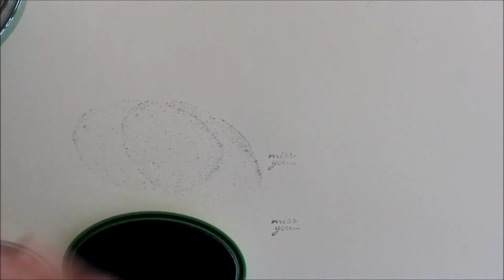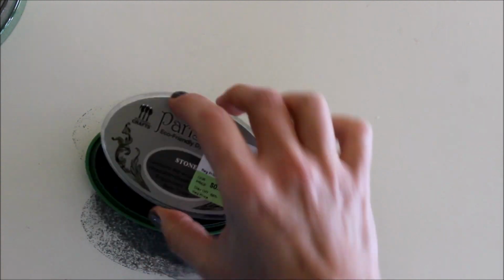ReInking Dry Stamp Pads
Just an experiment using a water mister to re-ink dried up ink pads.